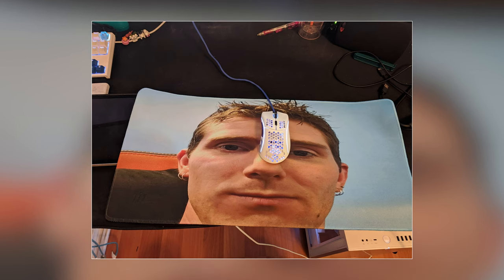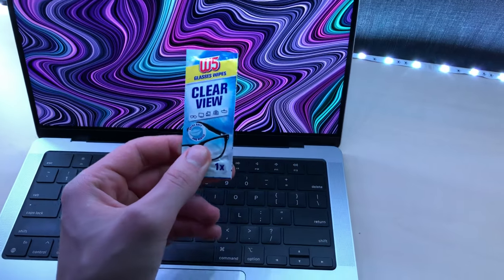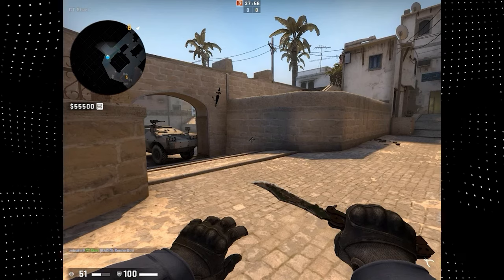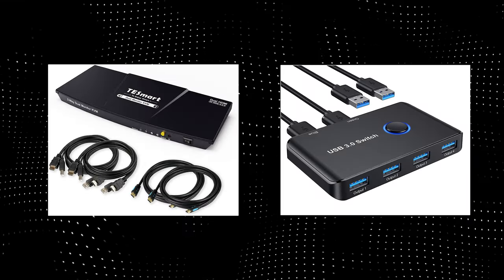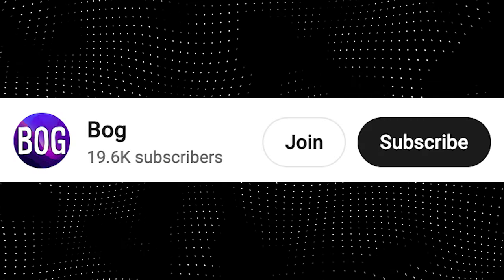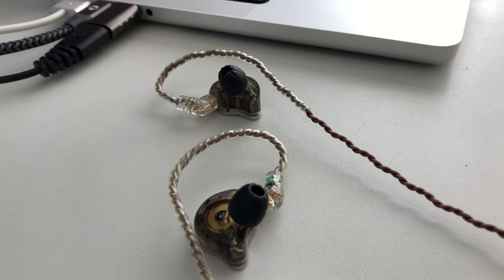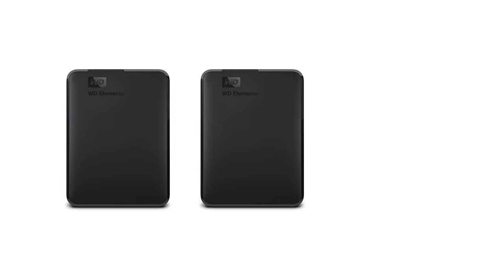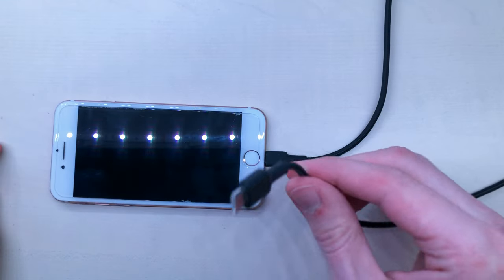27 Accessories YOUR Desk Is Badly Missing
Desk accessories you could potentially consider for your emaculate PC or Mac desk setup.